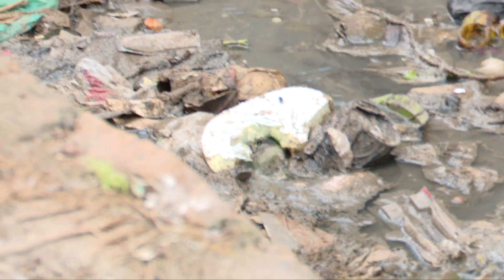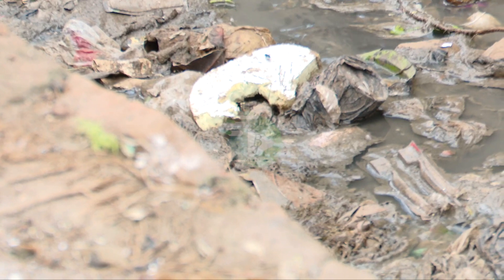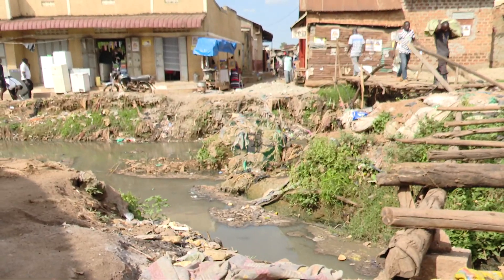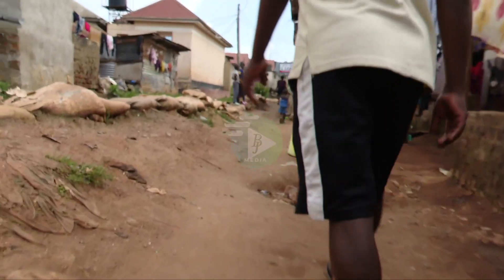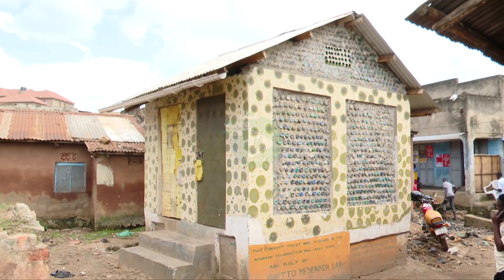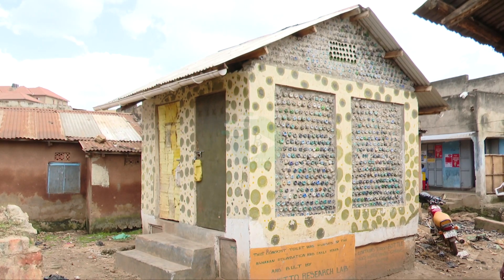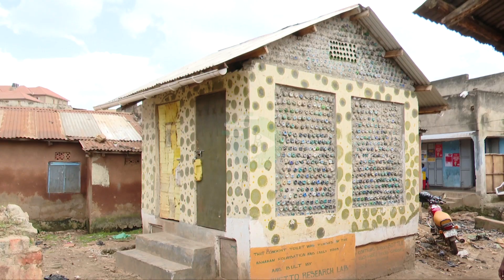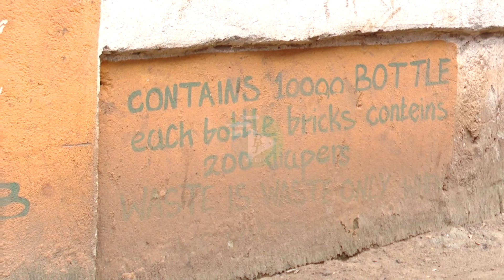Diaper bricks made in Uganda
According to the United Nations Environment Program UNEP ,the transition to a more convenient lifestyle over the last 70 years has seen a dramatic increase in single- use plastic items across the globe .

These include single-use disposable diapers which although convenient in their use, the post-use disposal of solid waste can be difficult to manage and has significant impacts on the environment

Global estimates on the number of single-use disposable diapers used for one baby range from 4,000 to 7,000, with each diaper reported to take nearly 500 years to decompose.

In Uganda however, some youths seem to have found a solution to this problem , turning these into building bricks.